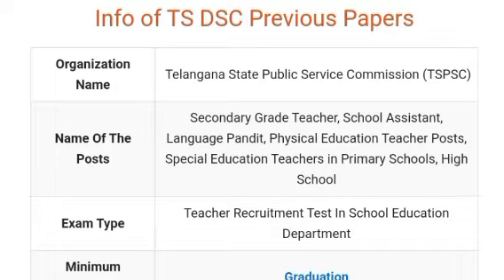TS DSC Previous Papers – Download TRT DSC Question Papers @ schooledu.telangana.gov.in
Important Links